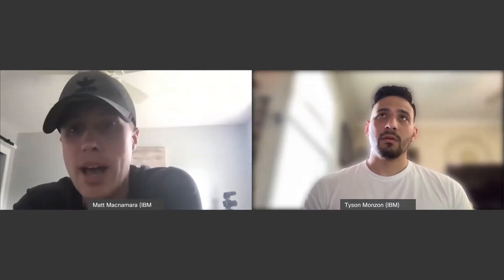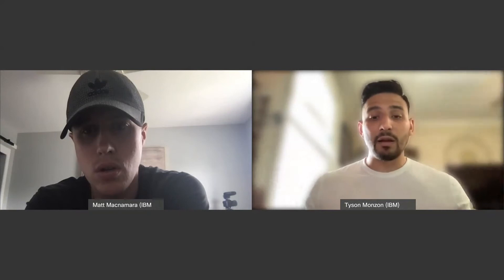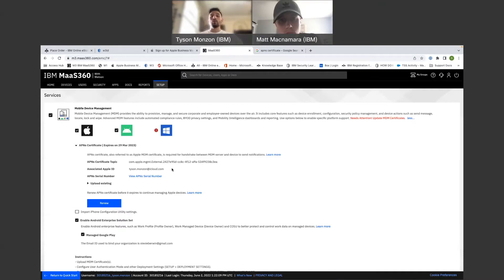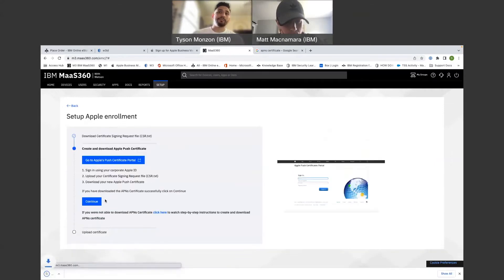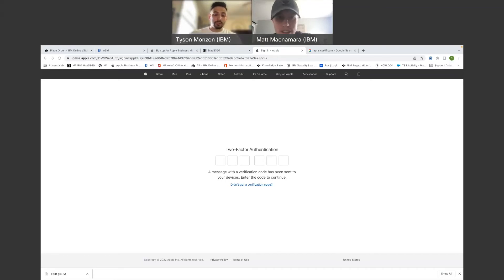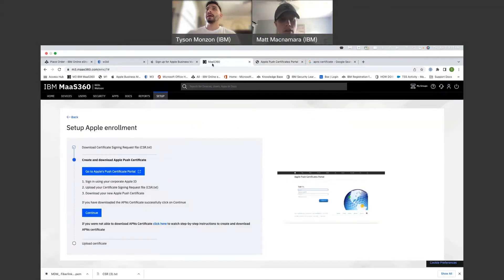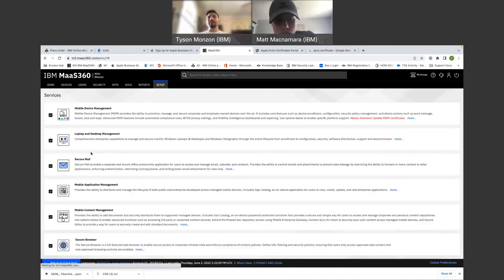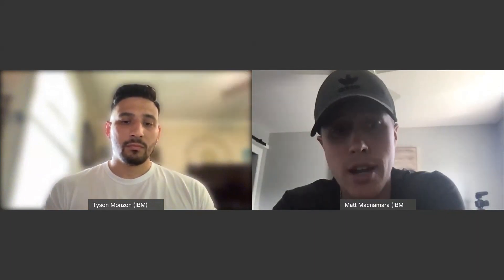Setting-Up & Renewing Your APNS Certificate with MaaS360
In this video I am joined by Tyson, a MaaS360 sales engineer, who walks through how to setup and renew your APNS certificate and why you need it to manage your apple devices with MaaS360.

Thanks for hopping in the video Tyson!